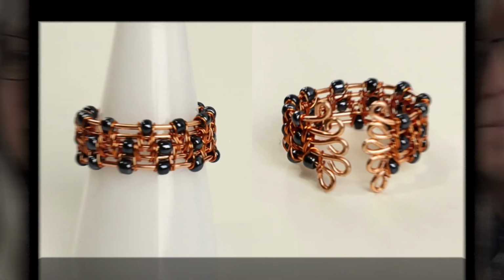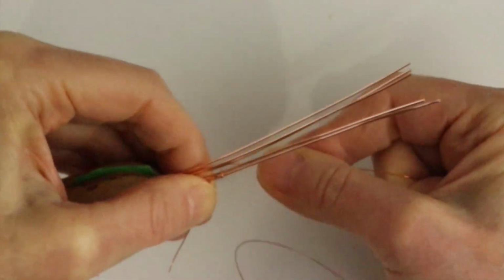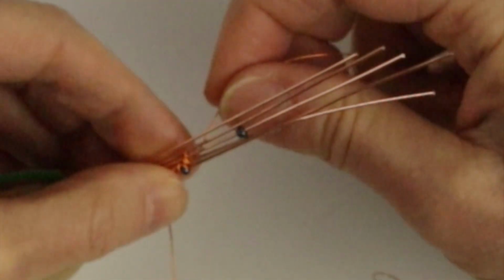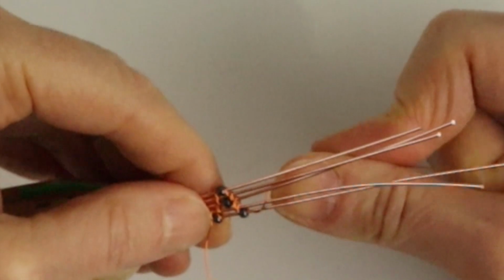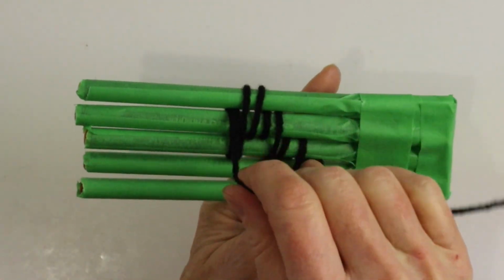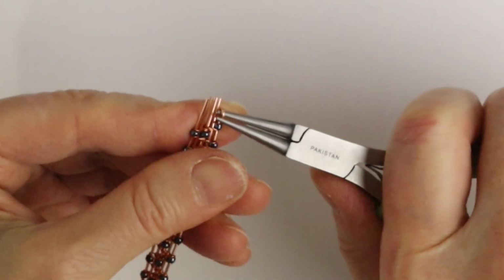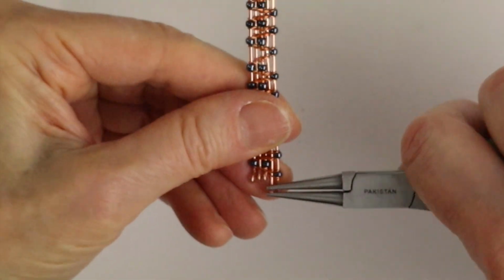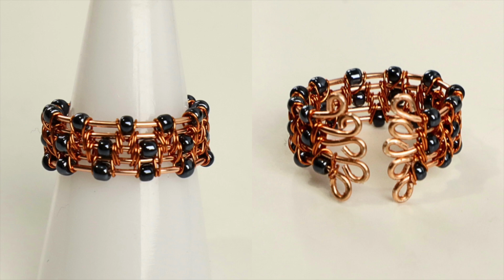Wire Woven Ring Tip Tuesday Tutorial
20g German-Style Wire
20g Artistic Wire
Artistic Wire Deluxe Jig Kit
Burr Cup Wire Rounder
Steel Block & Chasing Hammer
22g Buy-The-Dozen Artistic Wire
6mm Miracle Beads
8mm Miracle Beads
Stepped wooden ring mandrel
Round Nose Stainless Steel Precision Pliers
Beadalon Designer Series Chain Nose, Flat Nose, Round Nose pliers:
Nipper Tool (flush cutter)
6-Step Bail-making pliers
Let's Resin UV resin kit
Other Wire Art & jewelry making tools and supplies

💬 Join the Wire Makers Club community on Facebook to share photos of your wire art and wire jewelry

⚠️ Please inquire about selling your creations based on my tutorials. All rings may be sold without permission. Wedding cake toppers and jewelry on my Heather Boyd Wire website are copyright-protected.